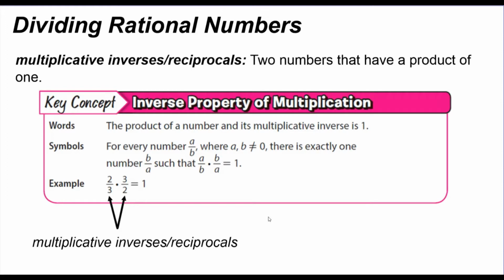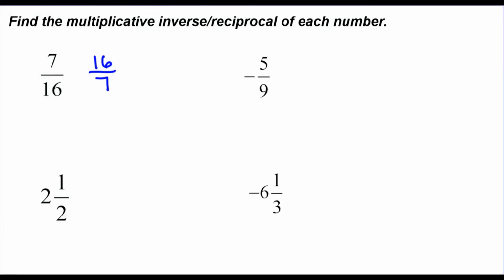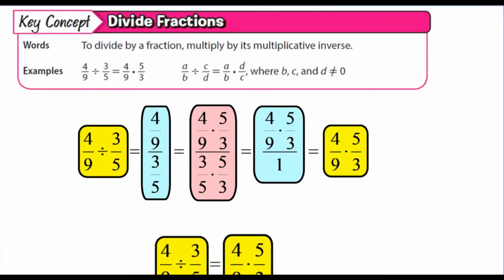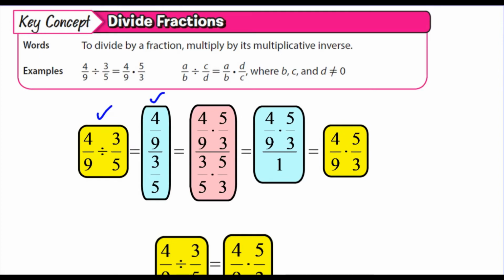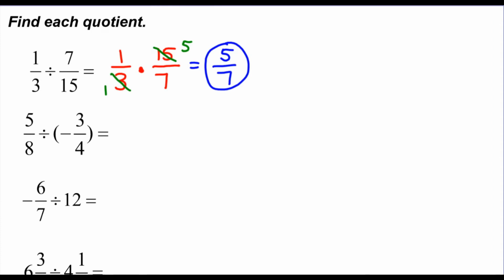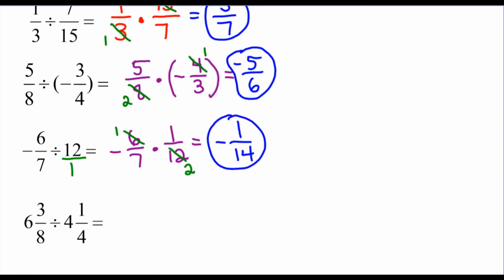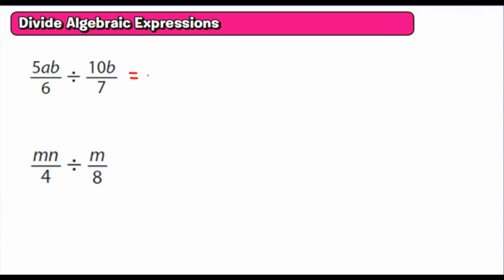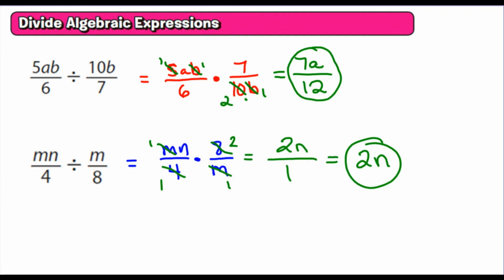3-4 Dividing Rational Numbers